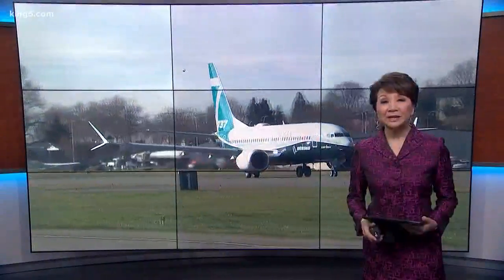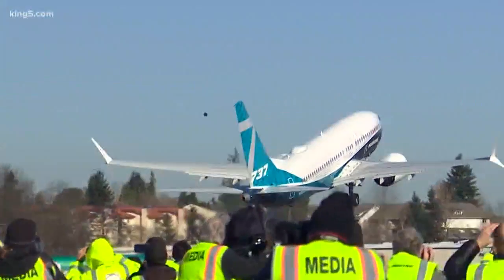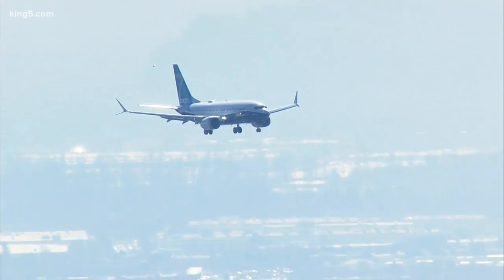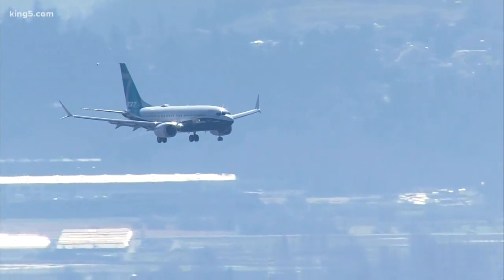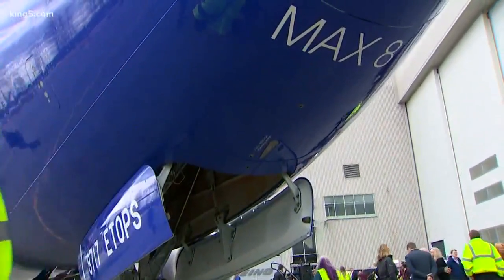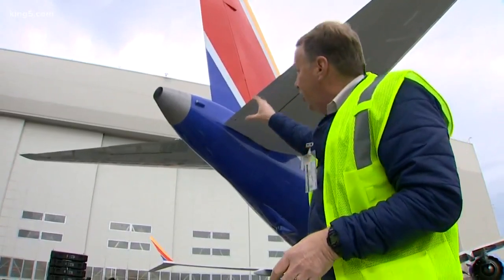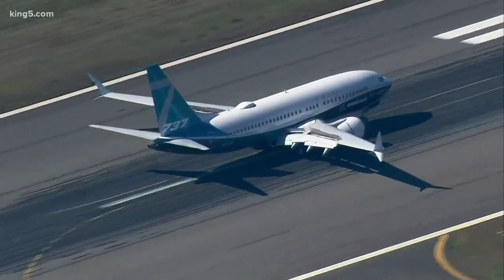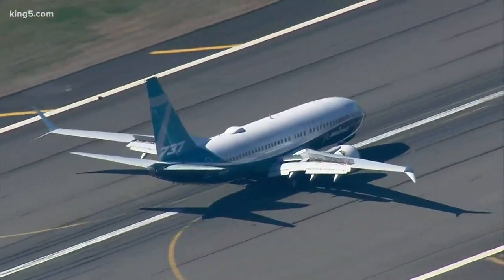Boeing 737 Max 7 takes off for first time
The smallest of the Max series.